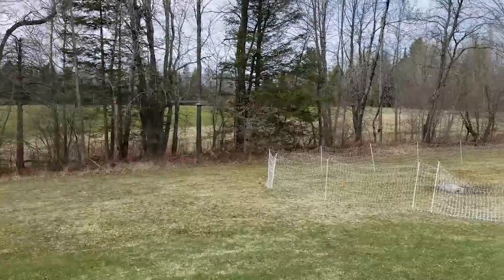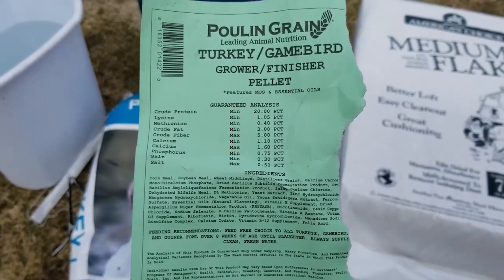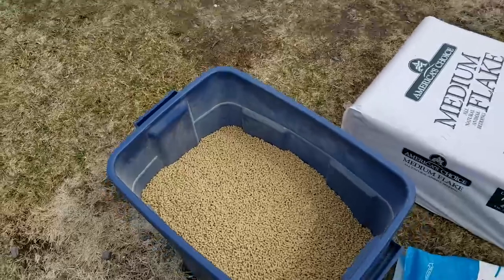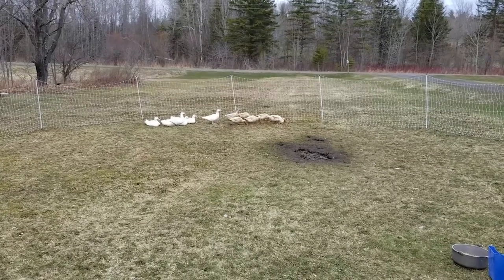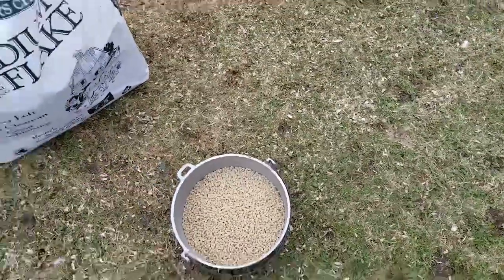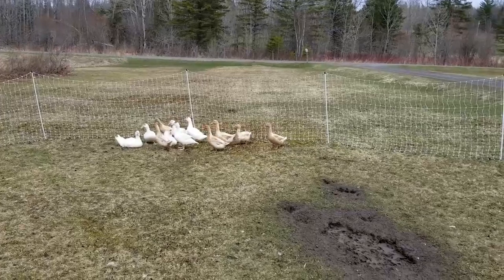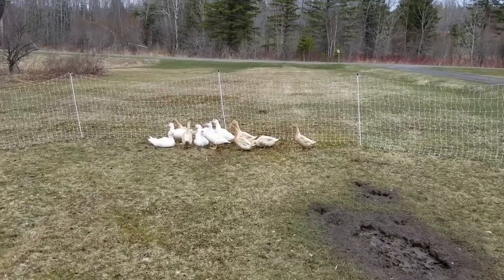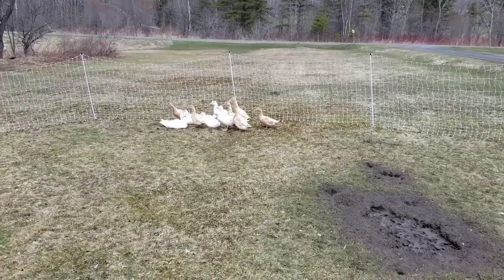"DIY Home Projects VT" with Chris Kurdek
Join a rotating cast of museum educators for a new project to do at home as a family. Each week on Thursday at 1 PM, our team will present a new do-it-yourself (DIY) project you can do at home in Northern Vermont and New Hampshire. This class is open to the public, adults and students alike.